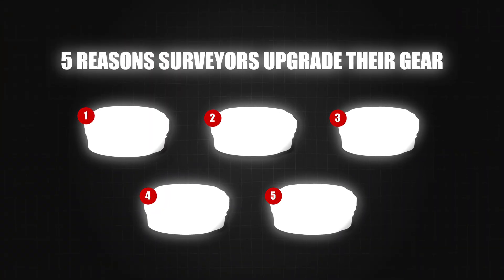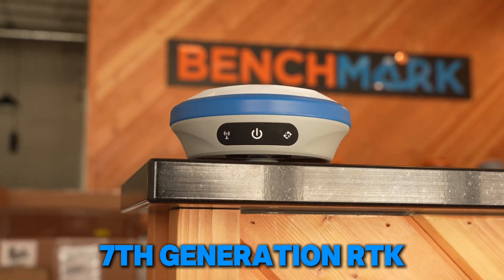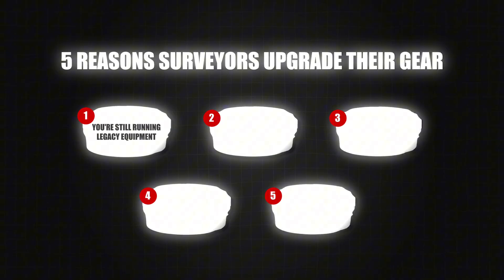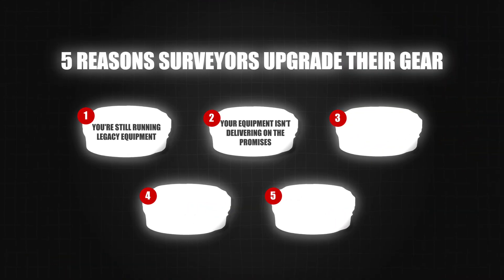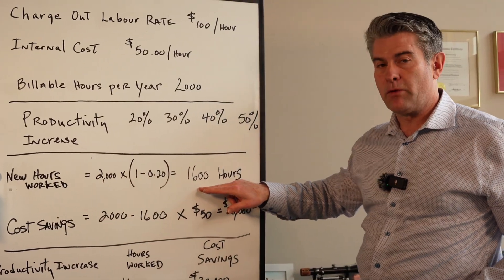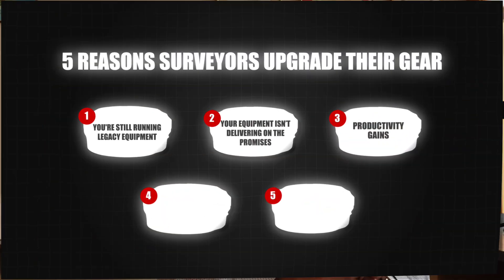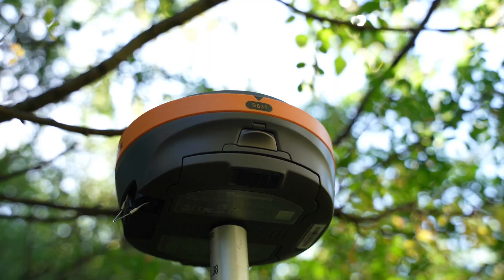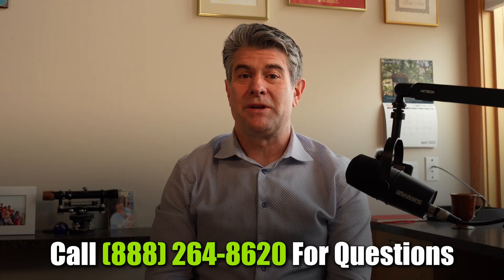5 signs your RTK GNSS gear has EXPIRED and is costing you money